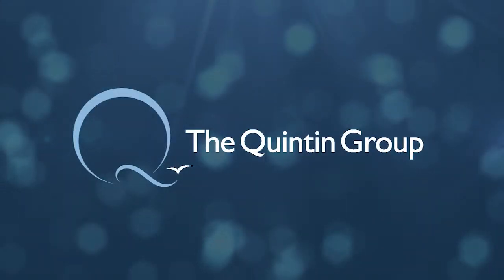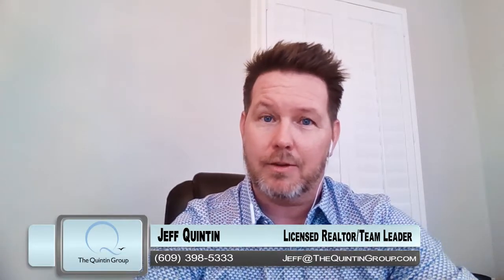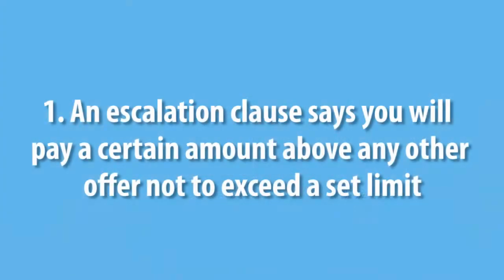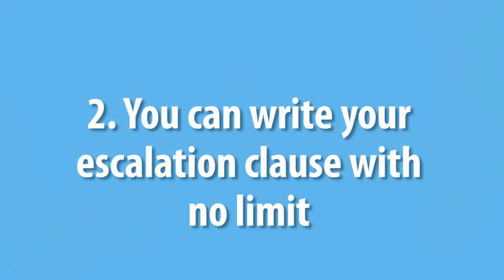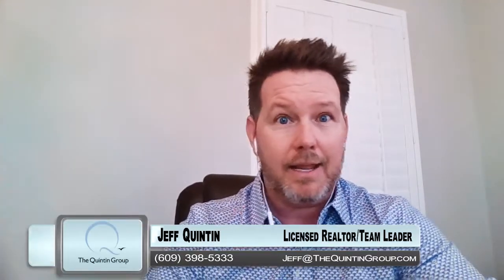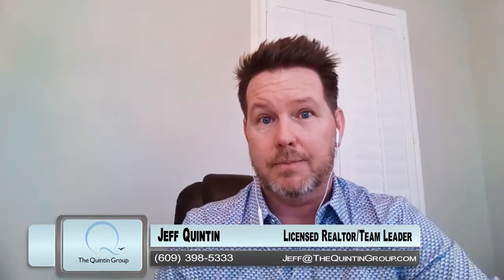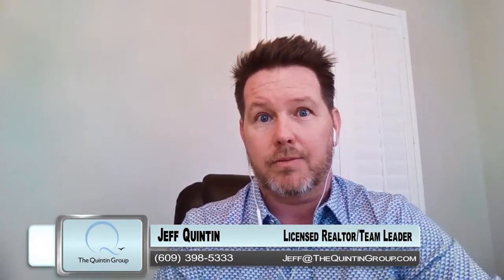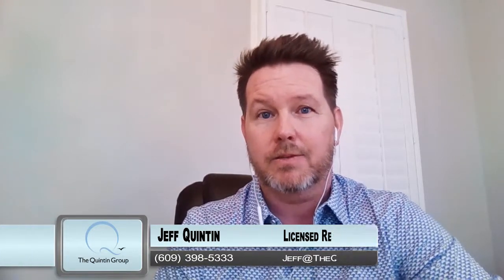What Is an Escalation Clause?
If you’re a buyer in the market, you’re up against some heavy competition. Most listings are receiving multiple offers, so if you want to win the home you’re bidding on, you’ll need a powerful offer. That’s why today we want to talk about one strategy that can help you gain a competitive edge when it comes to purchasing a home: an escalation clause. To learn how it can help increase your chances in today’s market, watch this short video.